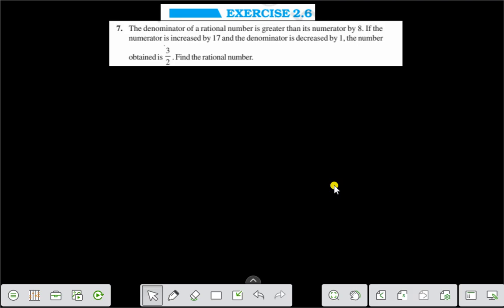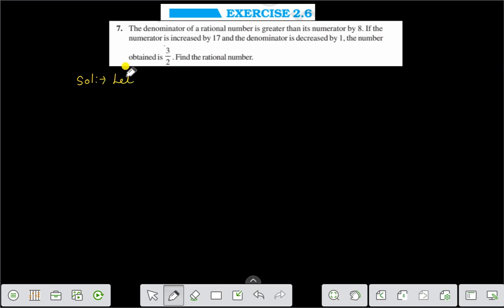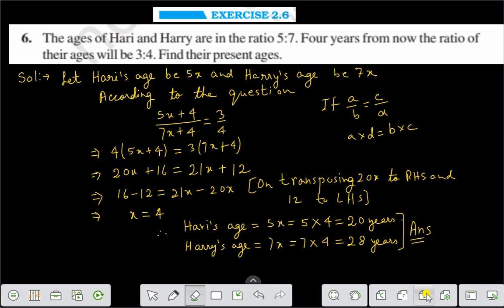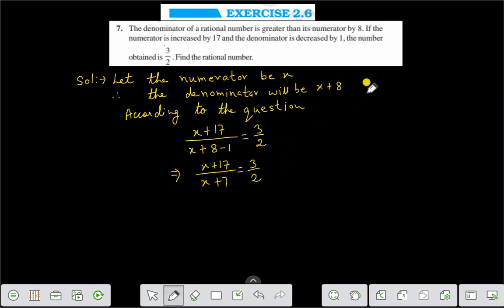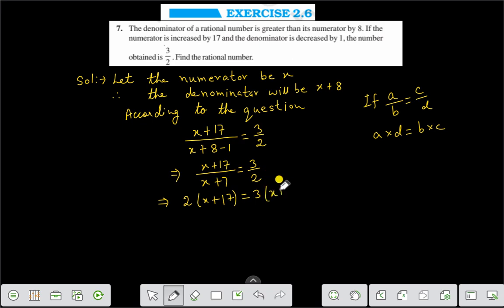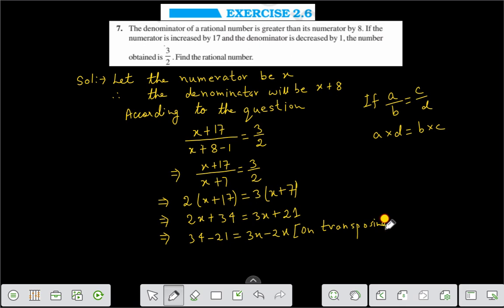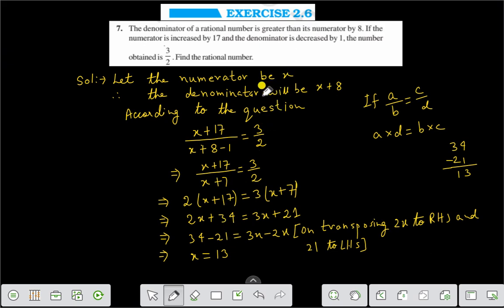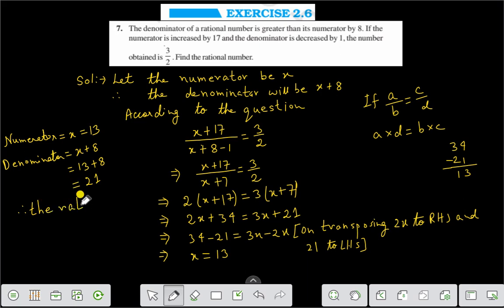EX- 2.6 ,Q.NO- 7 CH-2,CLASS-8,LINEAR EQUATIONS,MATHS,NCERT,CBSE